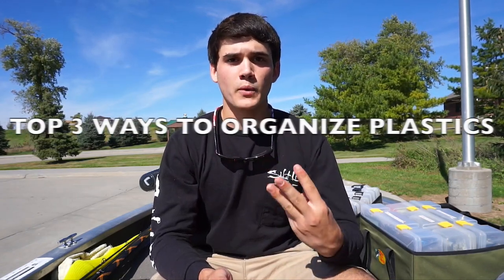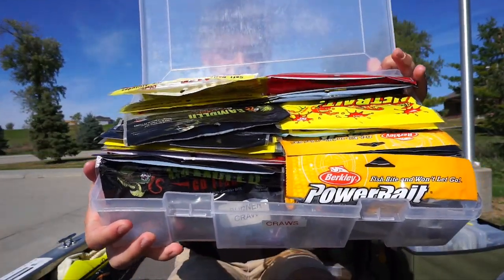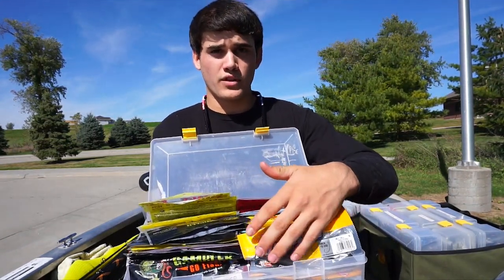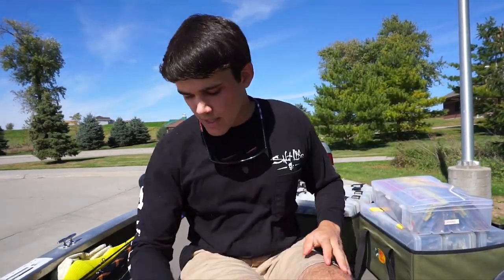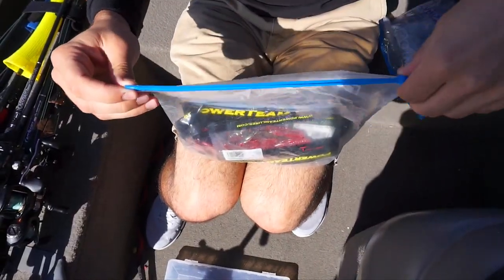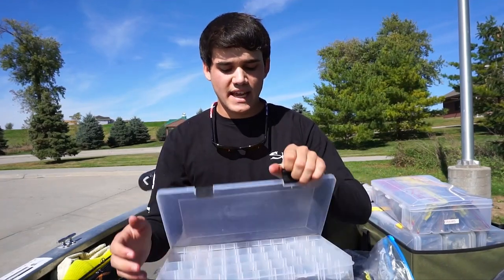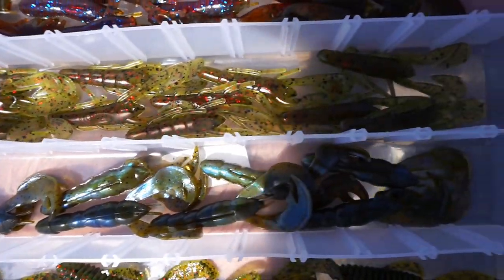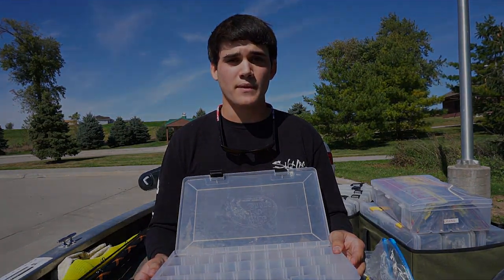How To Organize Soft Plastics - Top 3 Ways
These are my top 3 favorite ways to organize soft plastics. Now I know you can organize plastics dozens of different ways, and I left some of the good ones out. But I believe these 3 are the best for all anglers, bank or boat fisherman.

Add me on Periscope: @FishinWithFlair